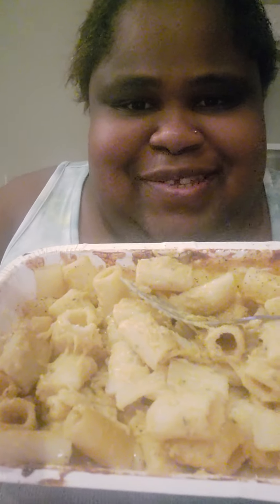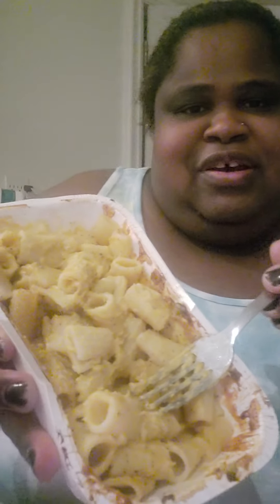tastetest butternutsquash macandcheese unexpectedcheddar 🧀🧂 traderjoesfinds traderjoes